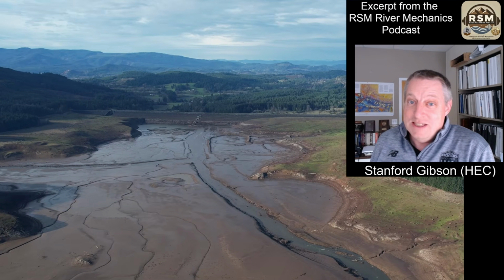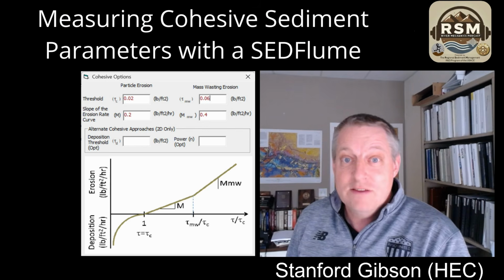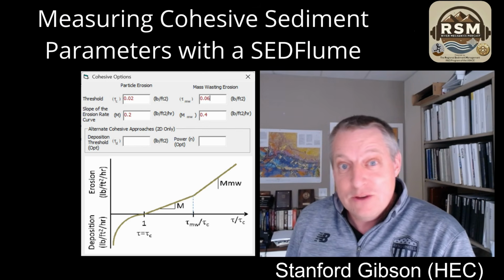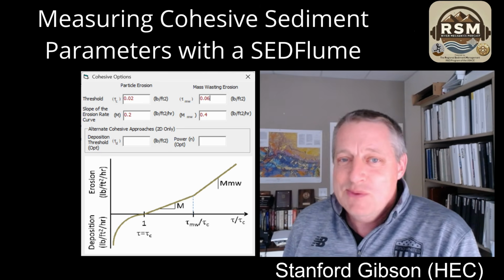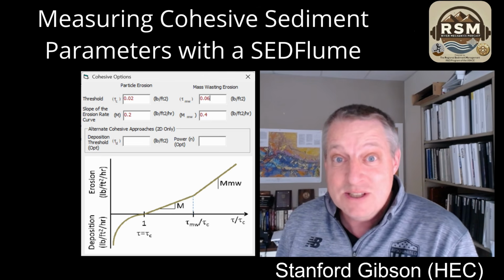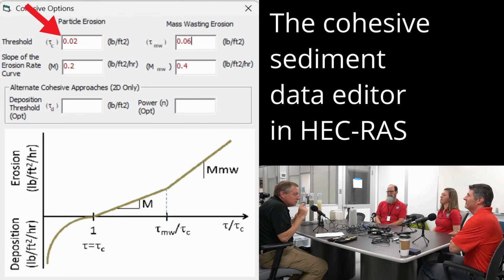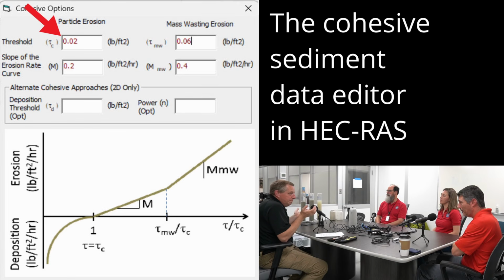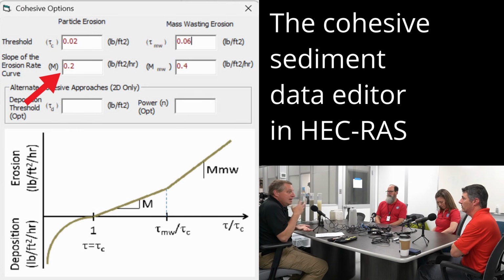Measuring Cohesive Sediment Properties with a SEDFlume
The cohesive transport algorithms (excess shear eqn) in HEC-RAS and other sediment models require several parameters that are difficult to estimate.  We often use SEDFlume technology to measure these parameters.  Dave, Jarell, and Danielle do this work for us in USACE described this process in the RSM River Mechanics Podcast.

This is an excerpt from the RSM River Mechanics Podcast.

Guests: Dr. Dave Perkey, Dr. Jarrell Smith, and Dr. Danielle Tarpley
Host: Stanford Gibson